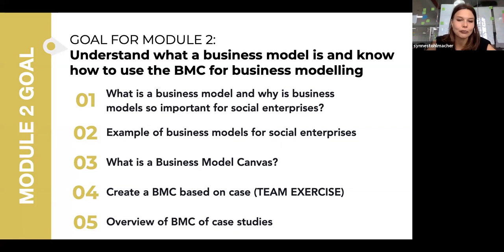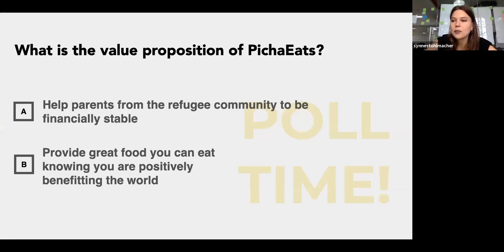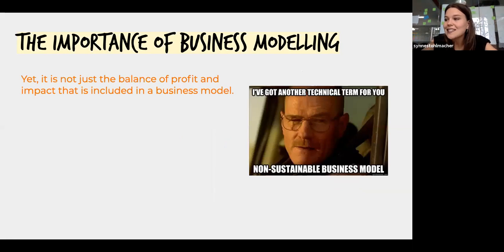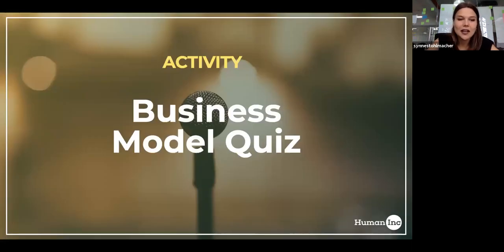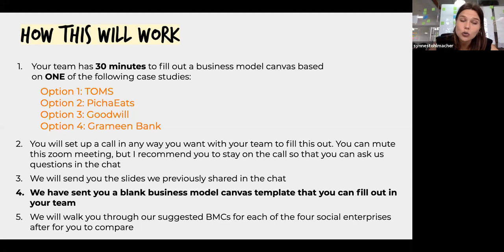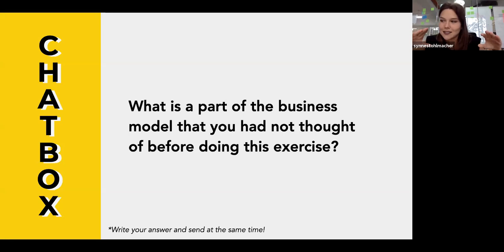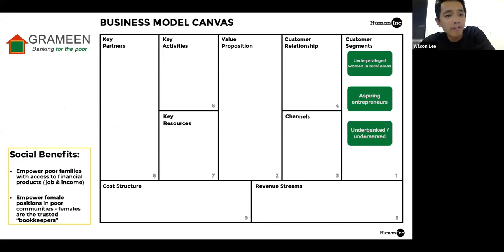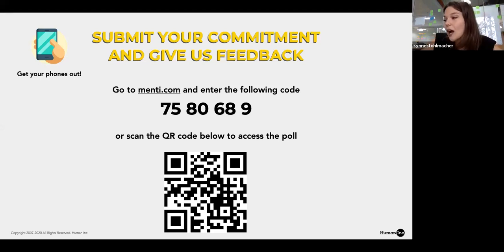Human Inc x Make it Challenge Day 2: Business Model Canvas Workshop